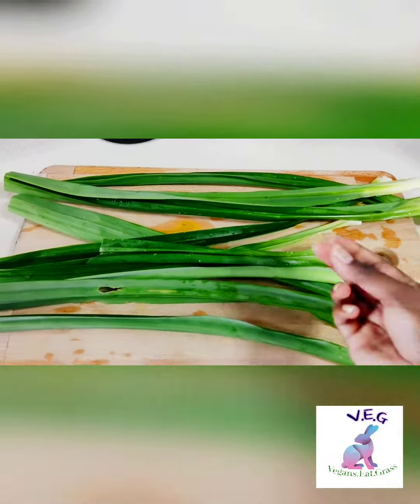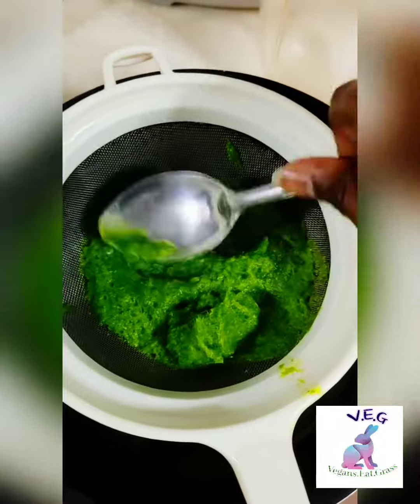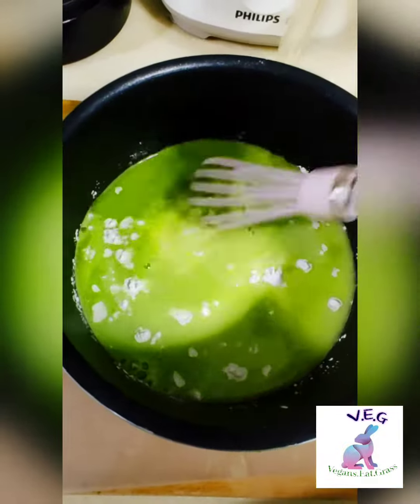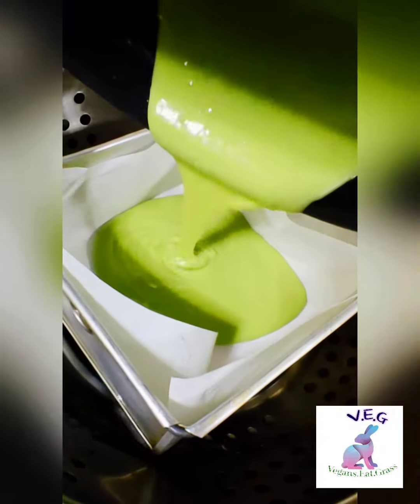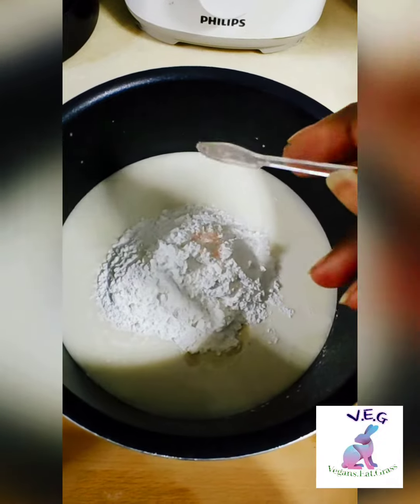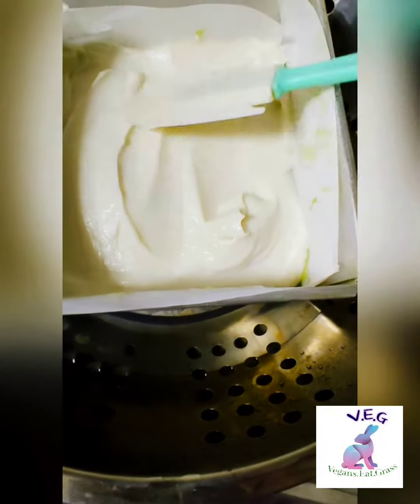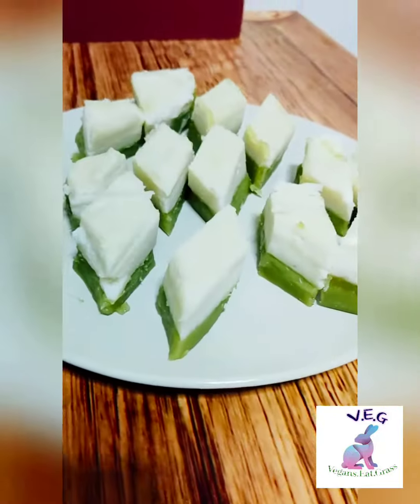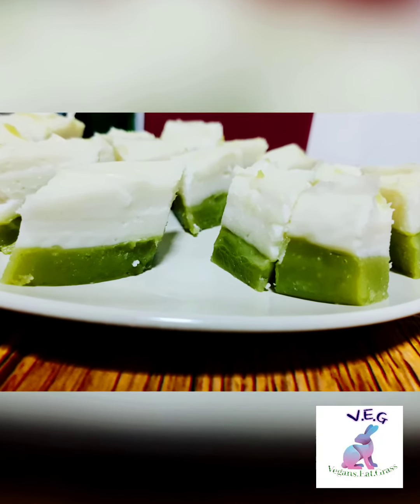Kueh / Kuih Talam - A tray steamed cake, that's by default vegan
“This pandan and coconut layered cakes or better known as Kuih Talam in Malaysia, is a popular afternoon snack and goes perfectly with coffee or tea. There are two layers in this kuih. The top layer of the cake is made from coconut milk flavored batter. The bottom layer of the cake is made with batter flavored with fresh pandan juice.”  – Flavours of Asia